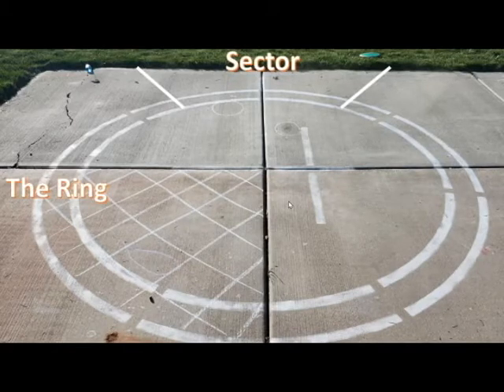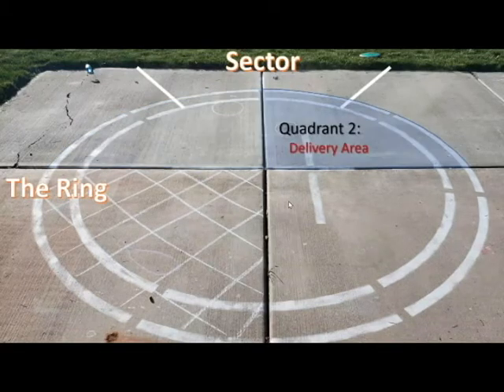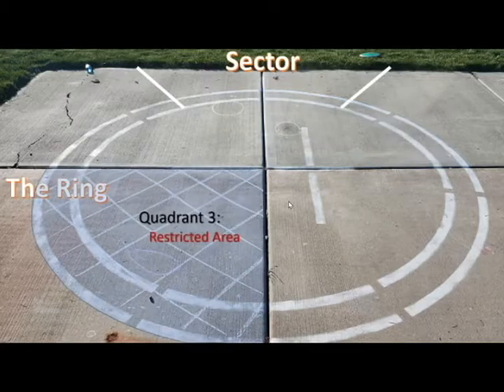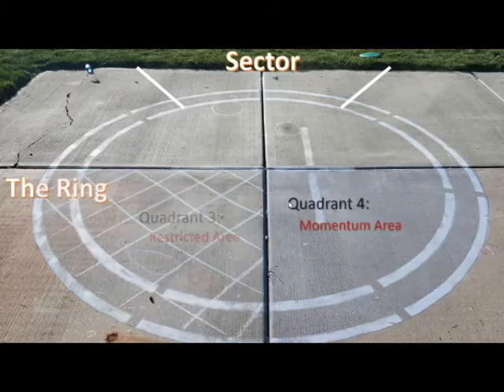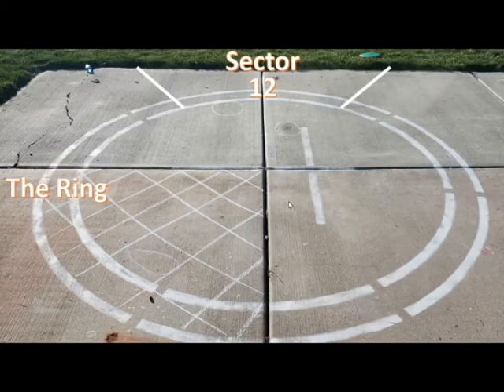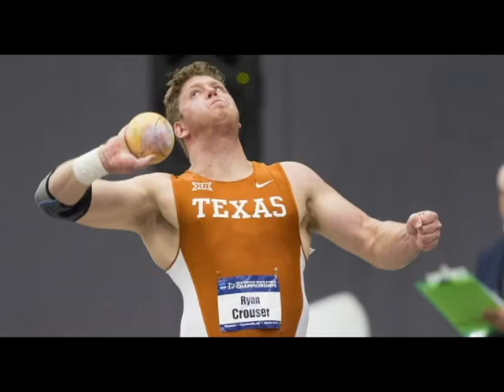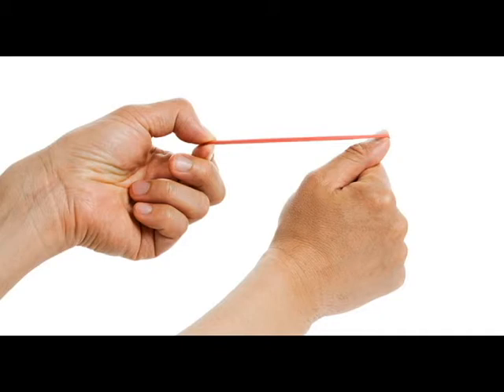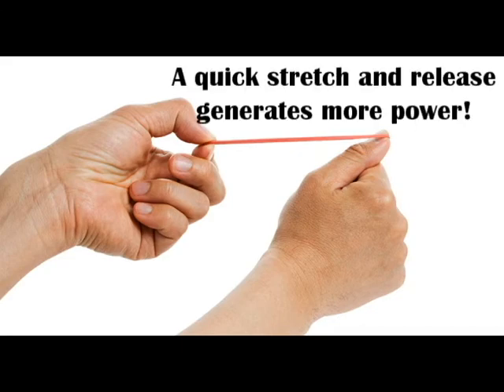My House - Vocabulary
Teaching Coach Woodbrey's Vocabulary and Terminology in order to understand technique instructions.